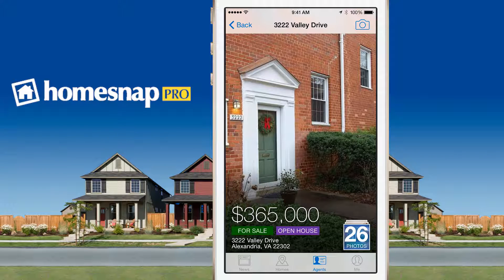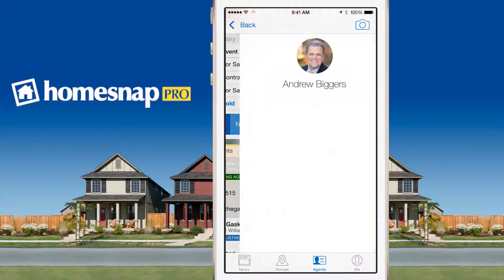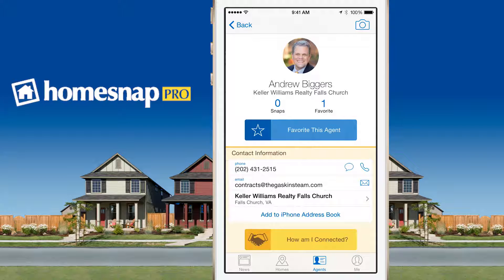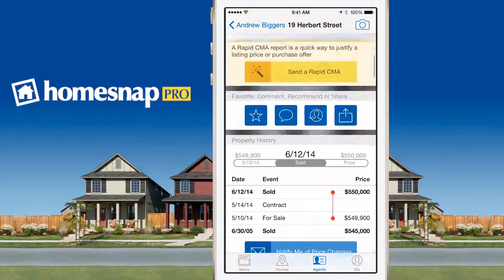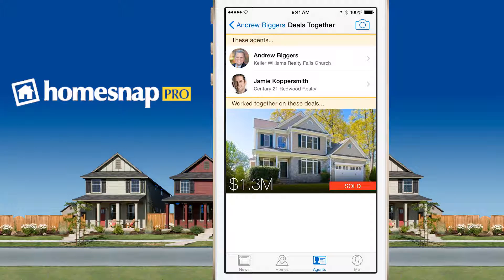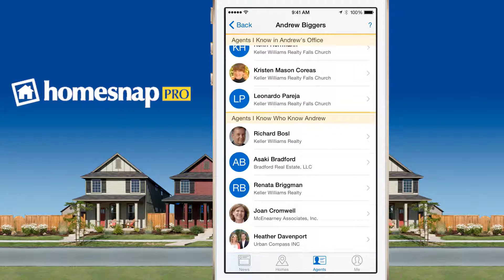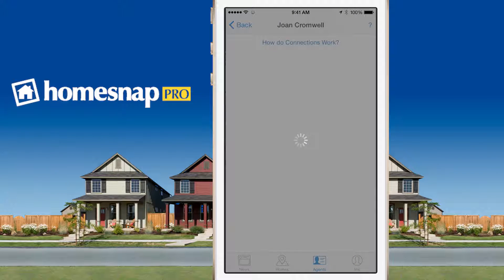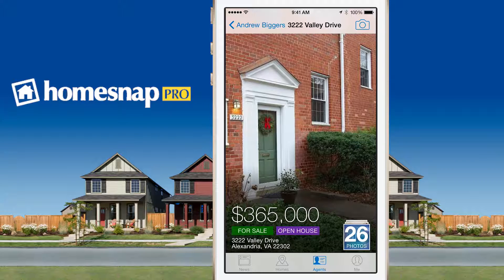How Am I Connected HD